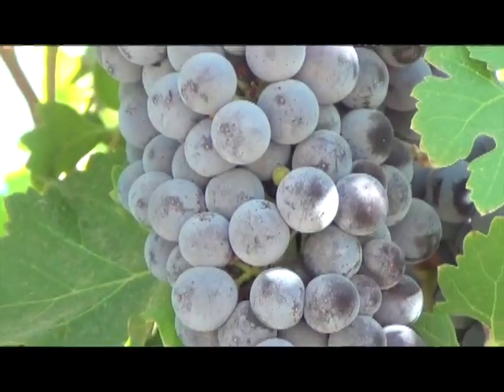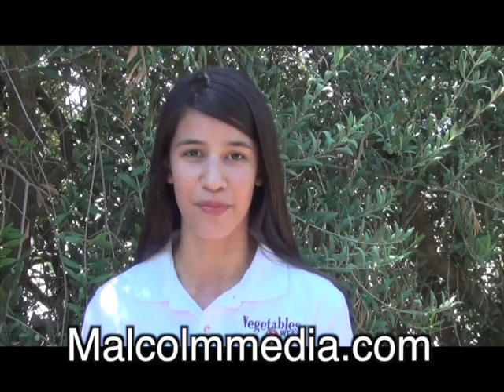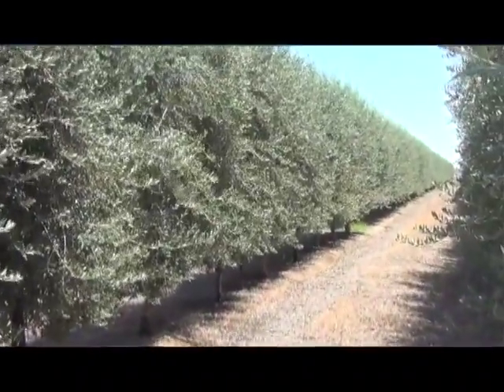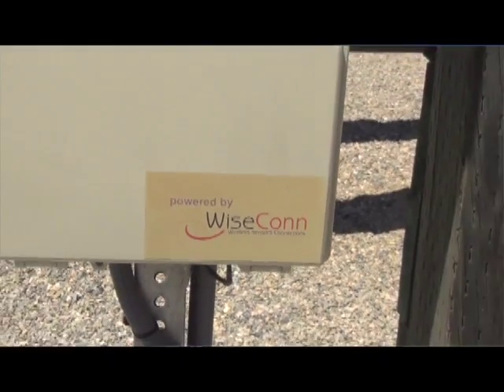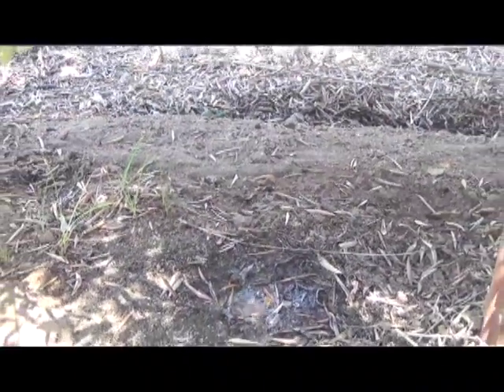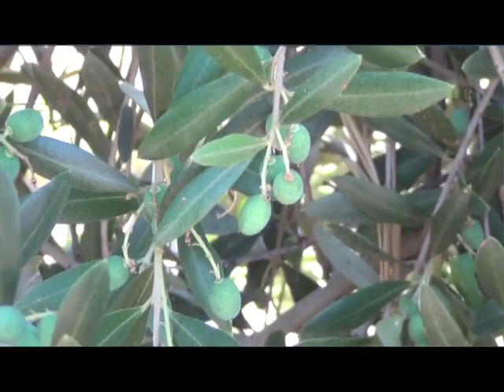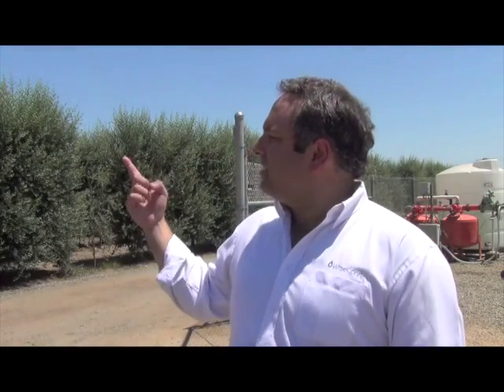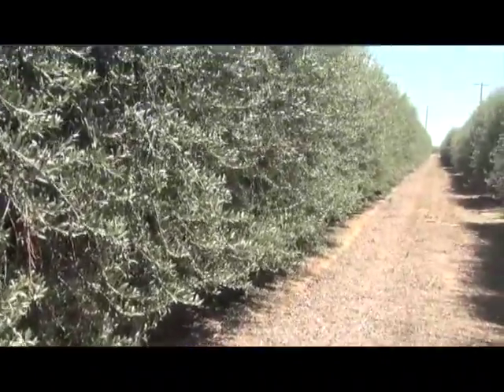Controlling & Monitoring the Frequency of Irrigation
This video is about Controlling & Monitoring the Frequency of Irrigation